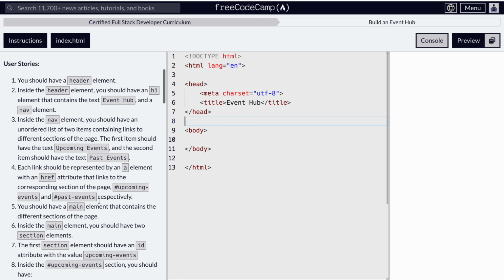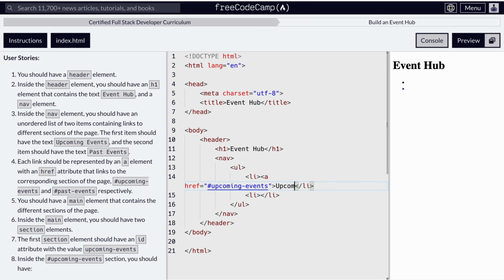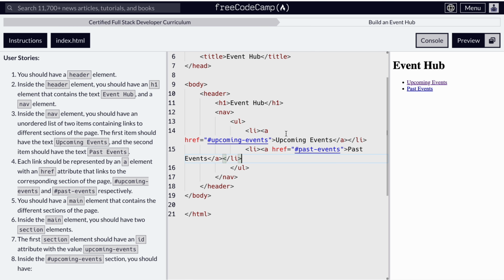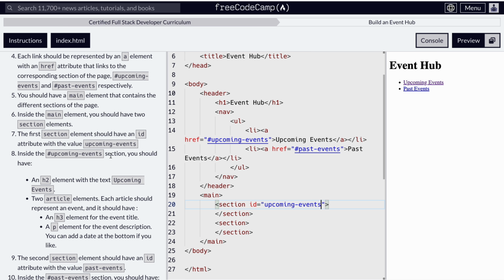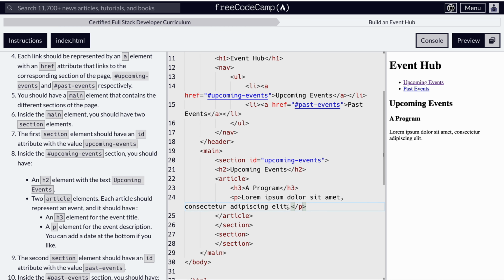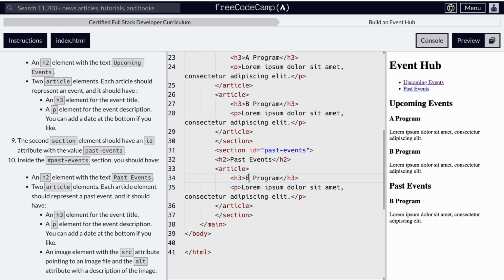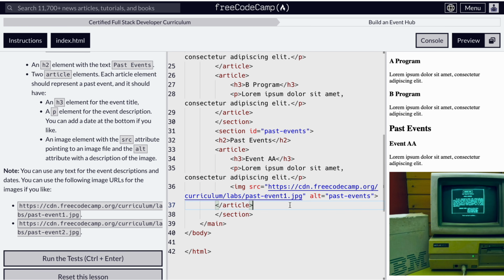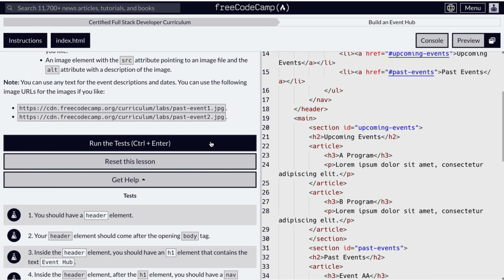Build an Event Hub - freeCodeCamp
Hi there! Here's a walkthrough on how I completed the build an event hub page on freecodecamp. 😁 Thanks and I hope I helped you out even just a bit!